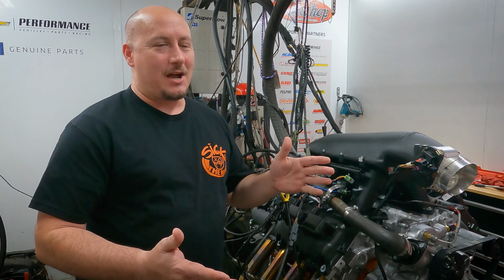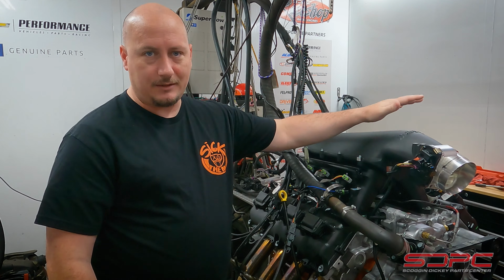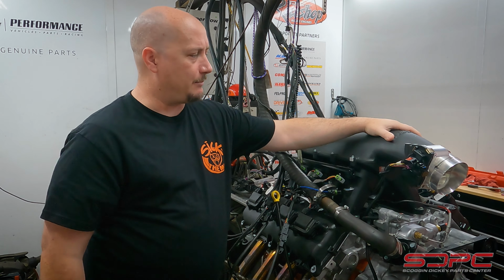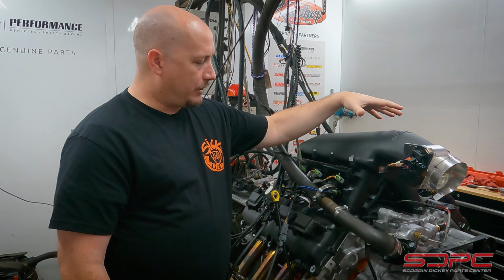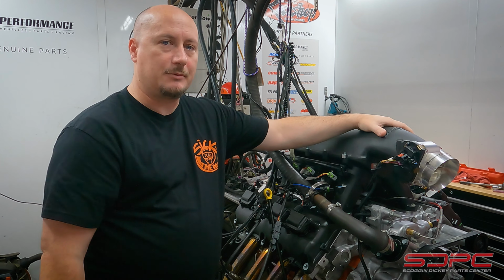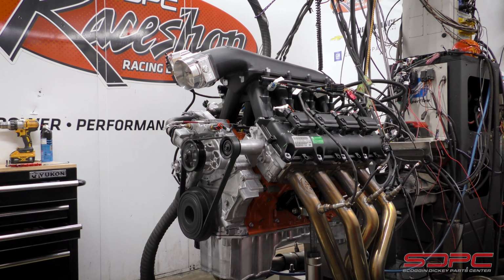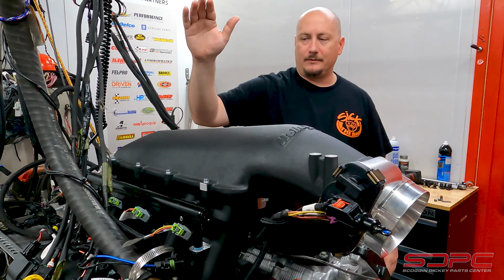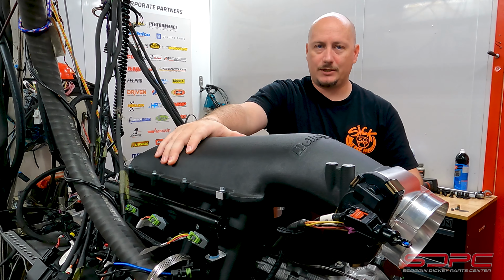6.4 Hemi Stock VS Mild CNC Ported Heads